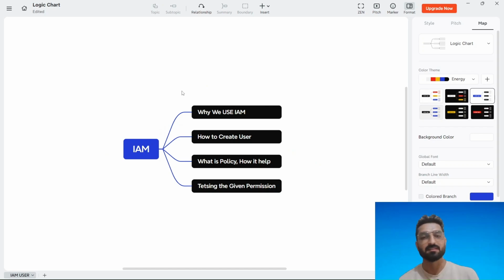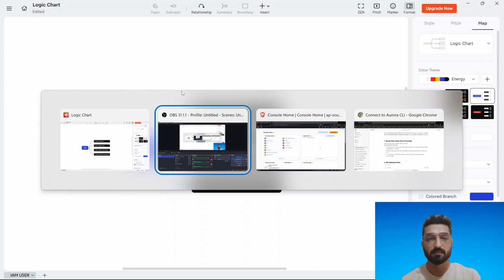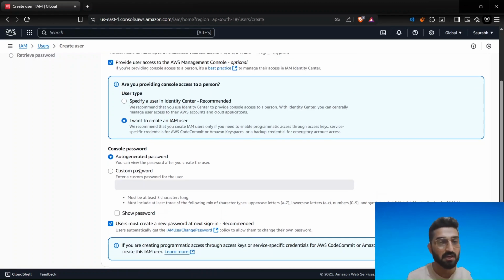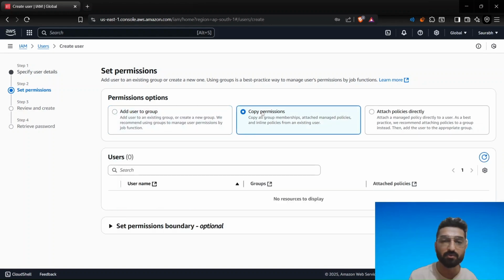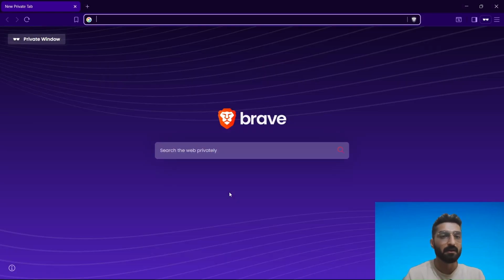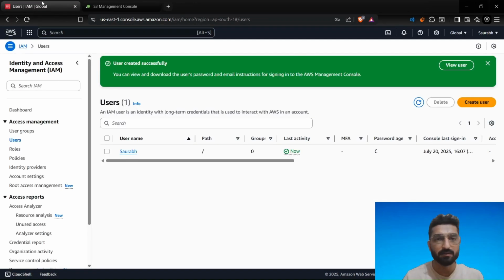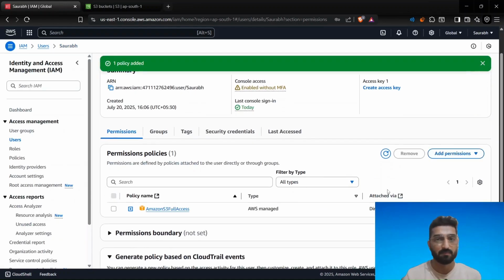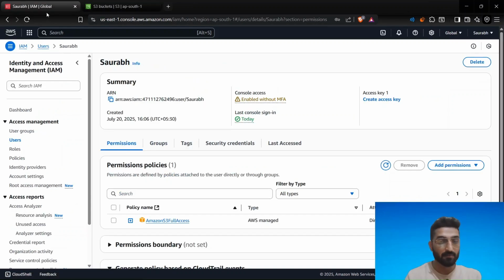AWS IAM Tutorial | Create IAM User & Assign Permissions Step‑by‑Step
In this video, I explain what an IAM User is in AWS and how to create one step by step. We cover creating an IAM user in the AWS console, testing access, and assigning policies or permissions to the new user.

🔥 TOPICS COVERED:
- What is an IAM User?
- How to create an IAM User in AWS Console
- How to test IAM User access
- How to assign policies and permissions to a user

Timestamps:

00:00 - Intro
00:30 - What is an IAM User?
00:50 - Create IAM User in AWS Console
03:22 - Test Access with New User
04:26 - Assign Policy/Permission to User
05:26 - Outro & Next Video